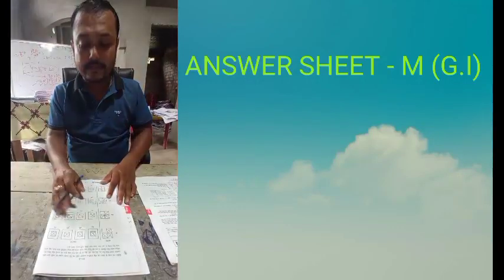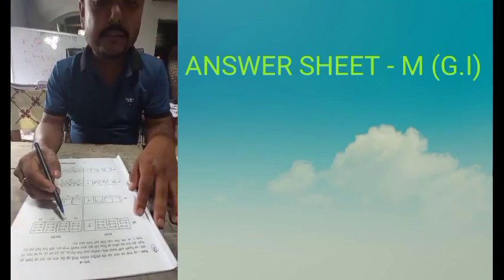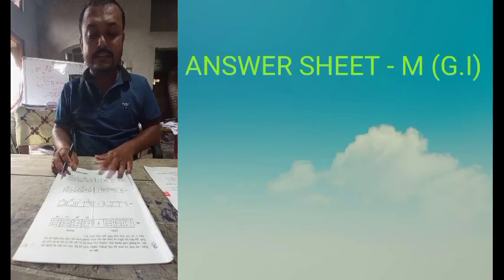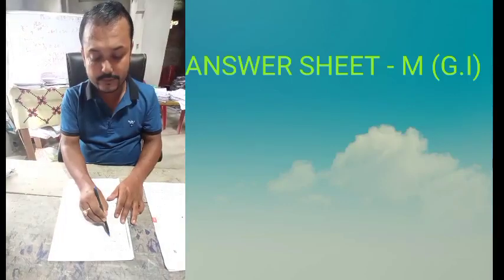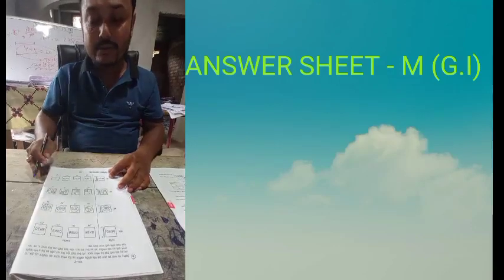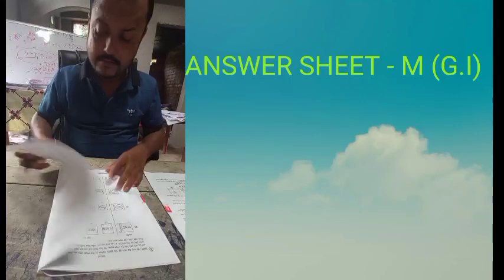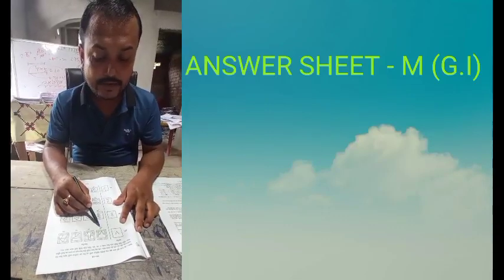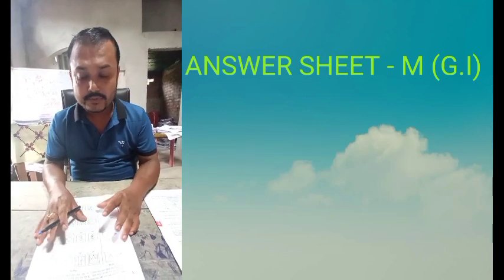ANSWER SHEET SOLVED